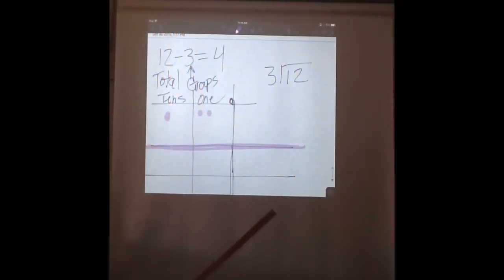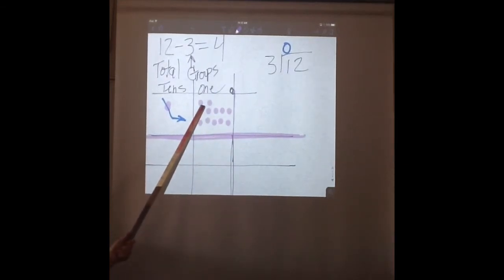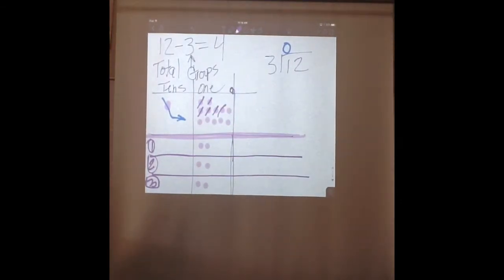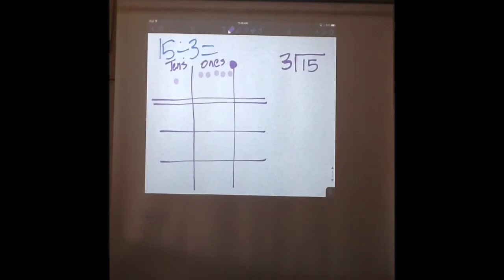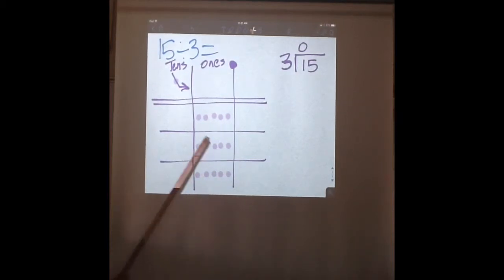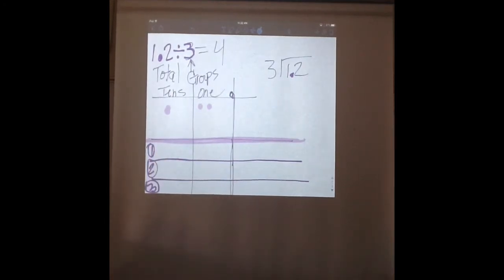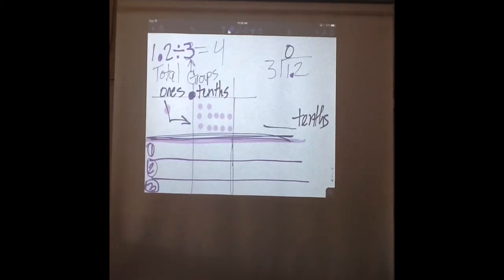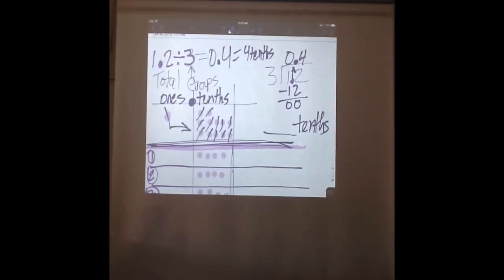5th Grade Eureka Math Module 1 Lesson 14 Drawing out Division Problems and Decimals